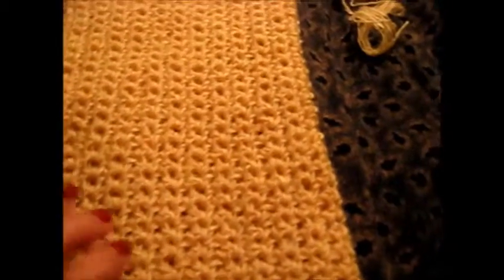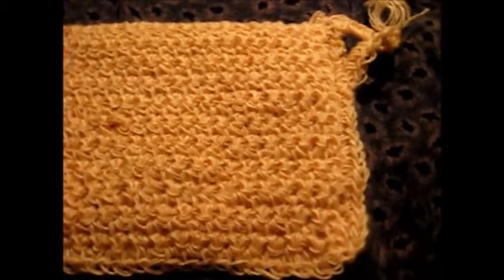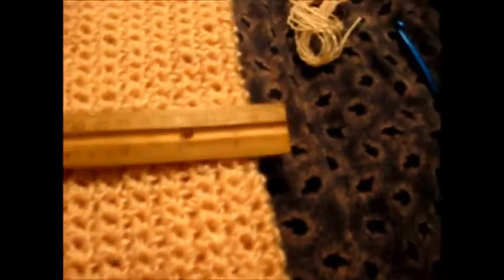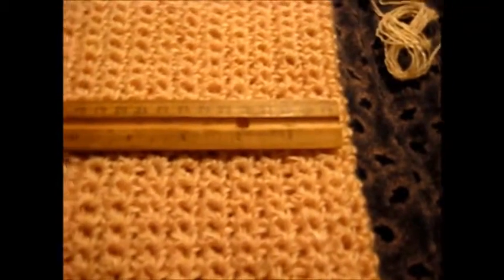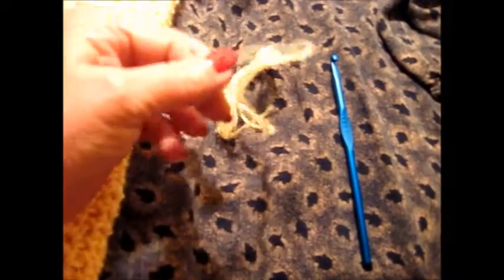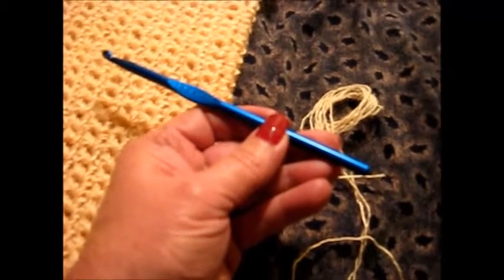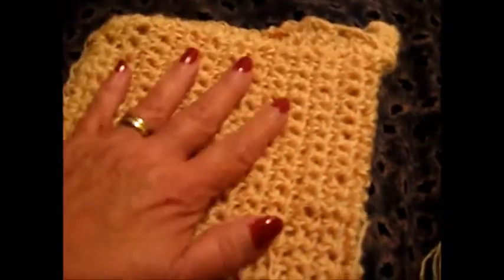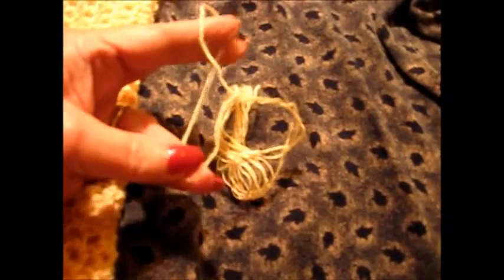simple fast FO finished object MY FINISHED CROCHET PROJECT - BATH & SHOWER SCRUBBIE cloth for Ernie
this was a fast simple easy project - all was single crochet - added a crocheted loop for hanging and it was done

Ernie will really like this for his bath and shower time - it is easy to get his hand into

FO finished object MY FINISHED CROCHET PROJECT - a BATH & SHOWER SCRUBBIE for Ernie